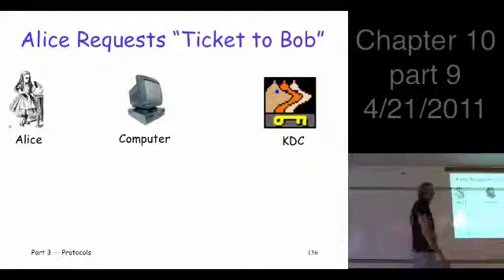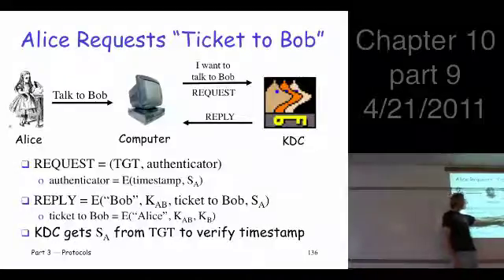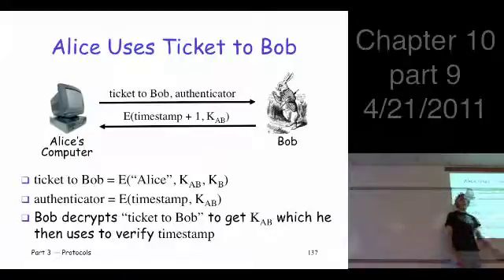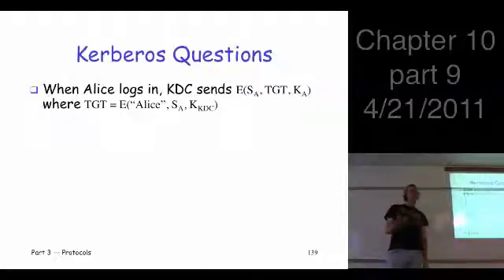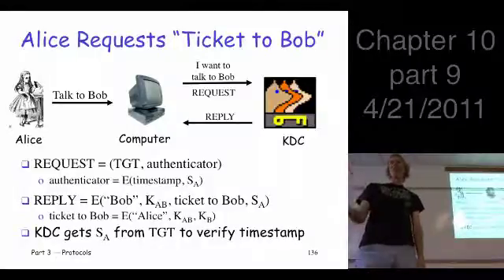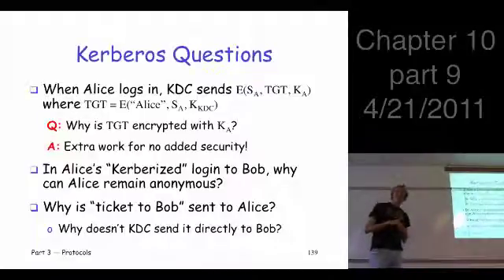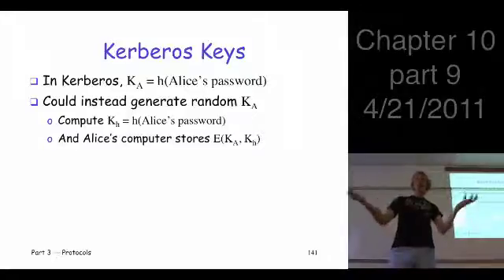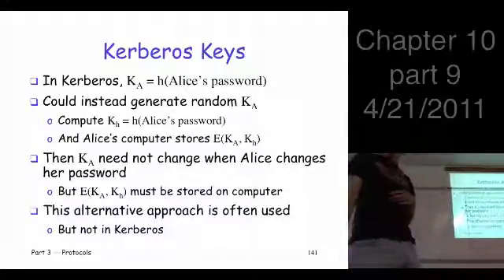Chapter 10, part 9, Information Security: Principles and Practice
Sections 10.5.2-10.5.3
Kerberos, Kerberos tickets, Kerberos security